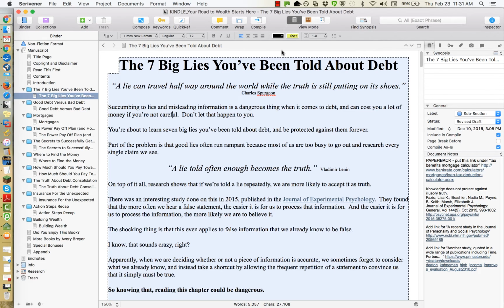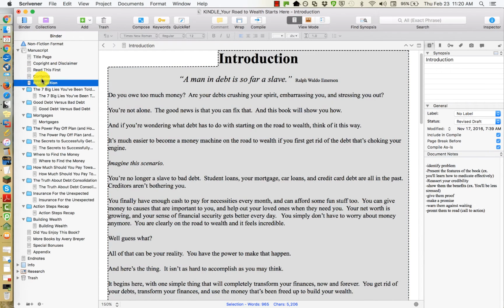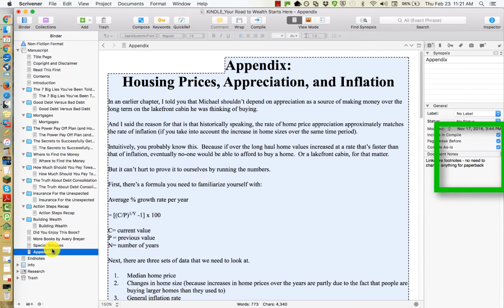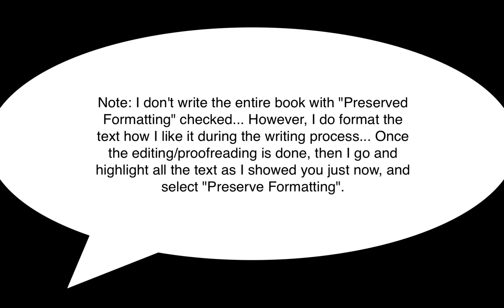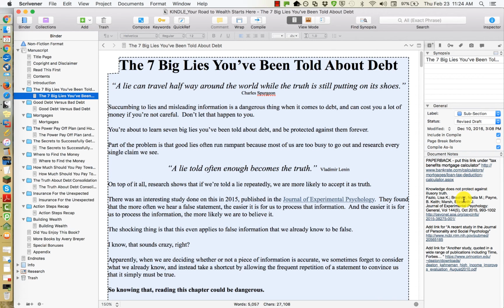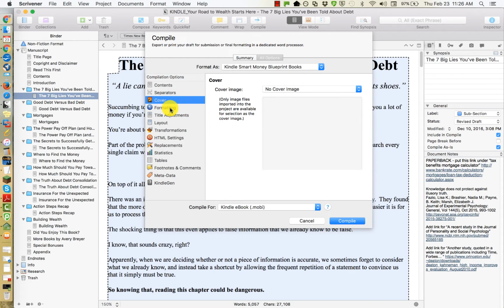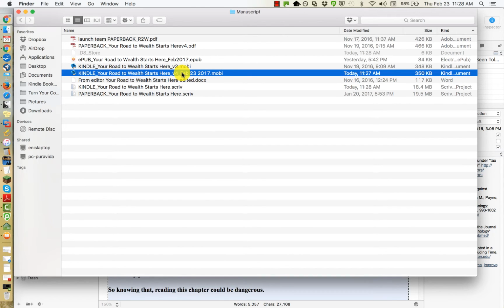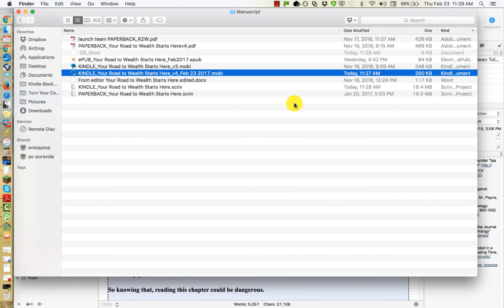For Authors: How to Use Scrivener to Format Your Kindle Book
This is a quick tutorial showing how I format my Kindle books for Amazon using Scrivener.

Give this a whirl and see how you do - if you're an author on a budget (or you want the convenience of being able to make quick and easy updates to your published books) I think you'll be pleased with the outcome.  Not to mention the time and money you'll save now that you can take care of this easily and get good results on your own!

It literally takes mere seconds to format your book once you've set it up. :)

Please pay it forward and share this with other authors who will find it helpful.

My NEW channel (Sept. 2019) - Avery's E-Biz Buzz (TOOL TIPS, REVIEWS, AND HOW-TO'S FOR WRITERS AND CONTENT MARKETERS)